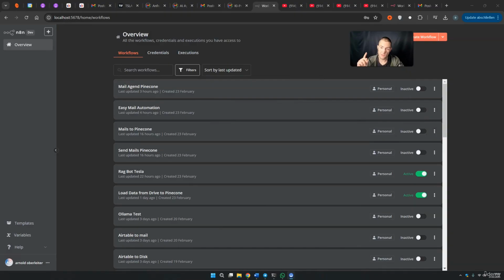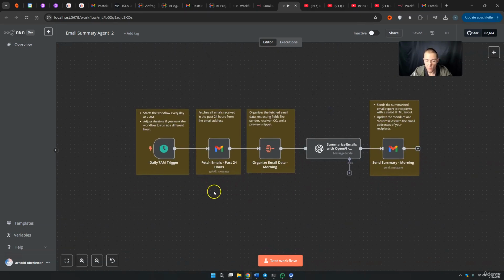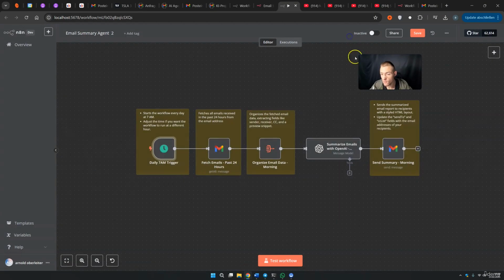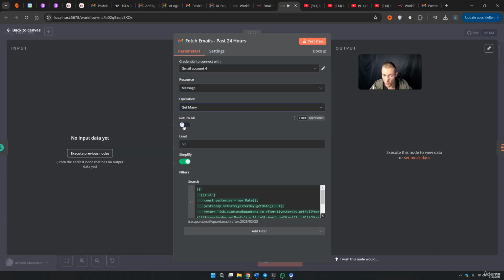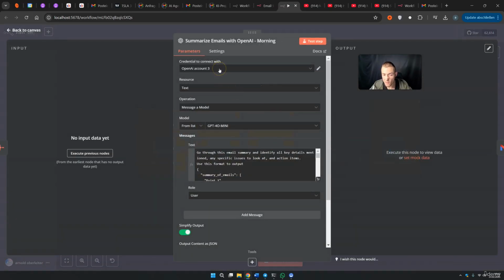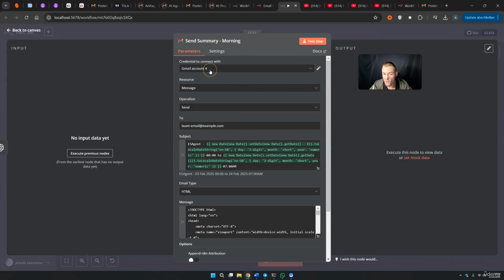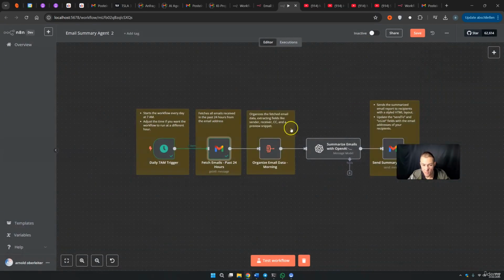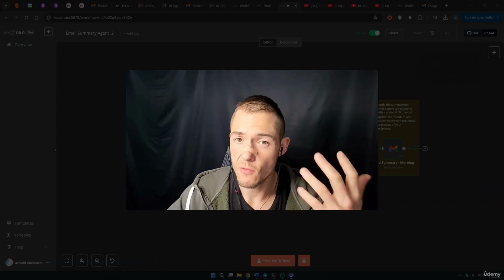🚀 This AI Agent Reads All Your Emails and Sends One Daily Summary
In this video, you'll learn how to build an AI-powered email summarization system that automatically reads all incoming emails and sends a single daily summary every morning.

Using n8n, OpenAI, and email automation workflows, you can eliminate inbox overload and receive a clean AI-generated overview of everything important.

What You'll Learn:

✅ AI Email Summarization
✅ Daily Email Digest Automation
✅ n8n Workflow Automation
✅ OpenAI Integration
✅ Smart Email Processing
✅ Automated Morning Reports
✅ Productivity Automation

By the end of this tutorial, you'll have a system that reads all your emails and delivers one intelligent summary automatically.